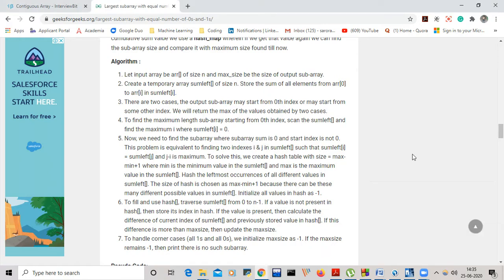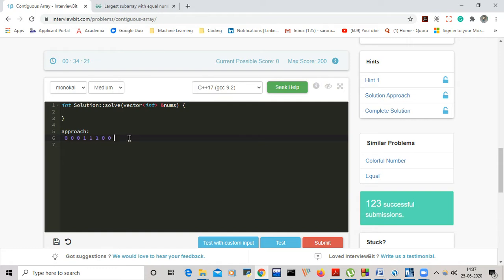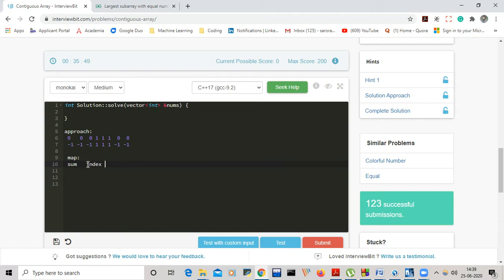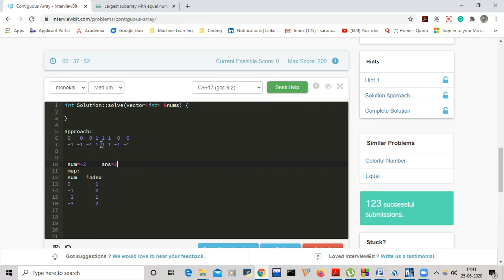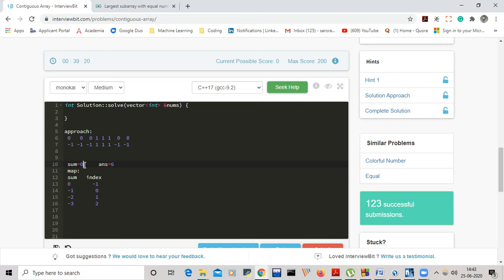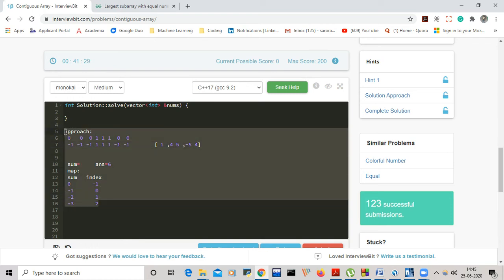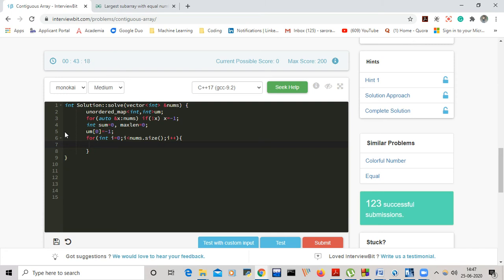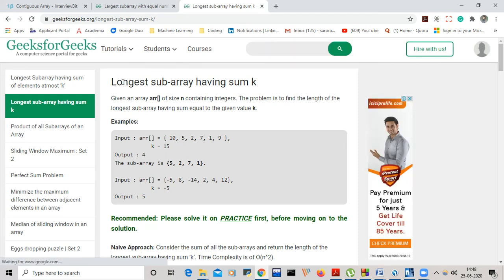InterviewBit- Largest Subarray with Equal number of 0s-and-1s ( Full Analysis ).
InterviewBit- Largest Subarray with Equal  number of 0s-and-1s

For any comments and suggestions or abuses :P